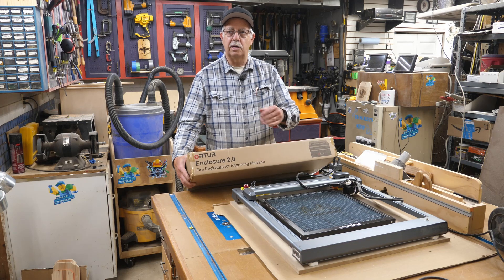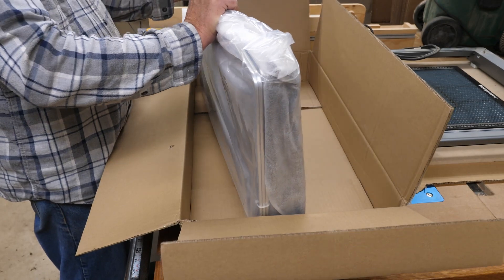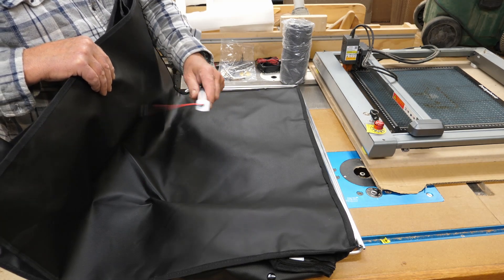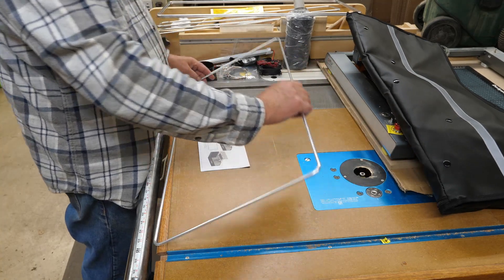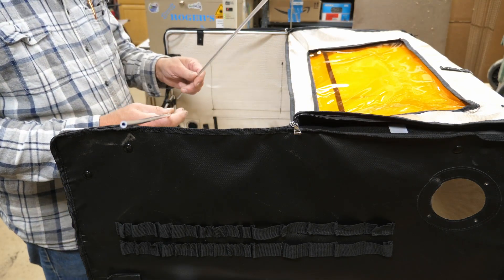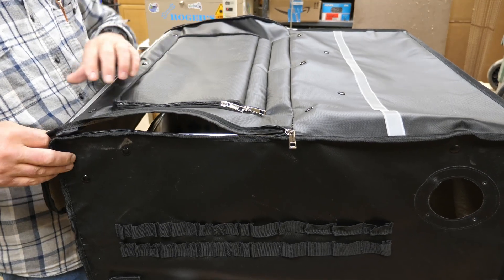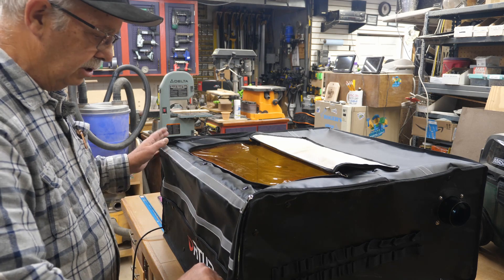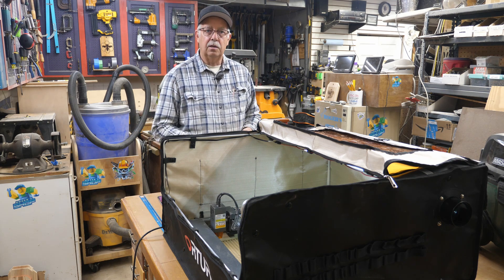Ortur Laser Fire Enclosure Assembly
In this video, we'll walk you through the Assembly and setup of the Ortur Laser Fire Enclosure. We'll explain the features and how to use it for your protection.

If you're in the market for a safe enclosure to protect your property from fire, be sure to check out the Ortur Laser Fire Enclosure!

ORTUR Laser Master 3